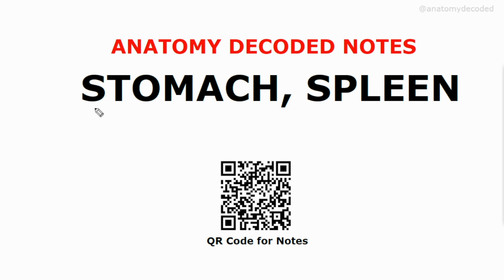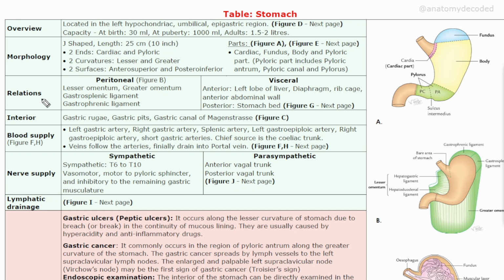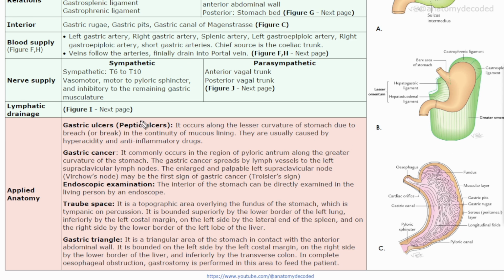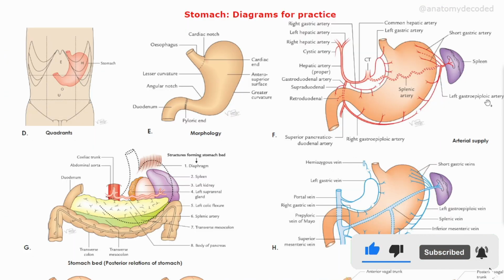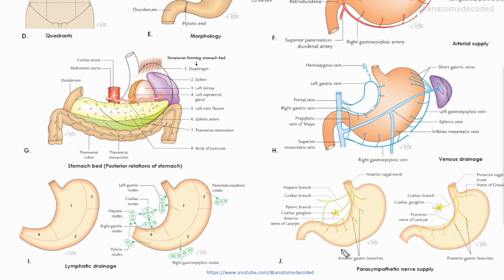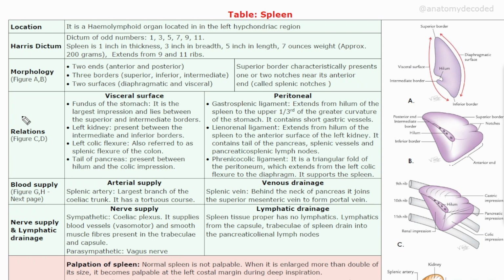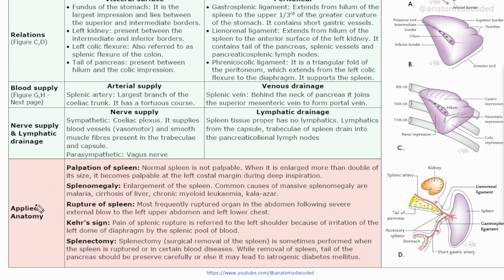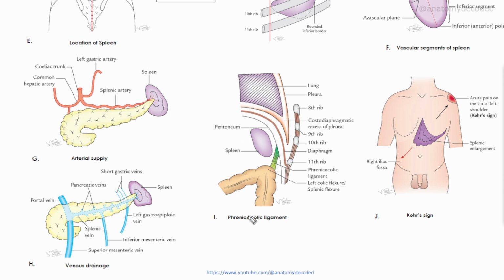Anatomy of Stomach | Spleen | 📝 For PDF Notes, Check Description Box👇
Video covers the Stomach & Spleen.

Top Quality Medical Education Sessions on Human Anatomy